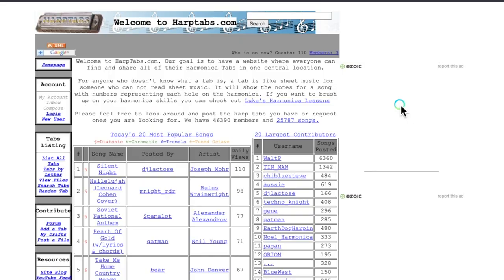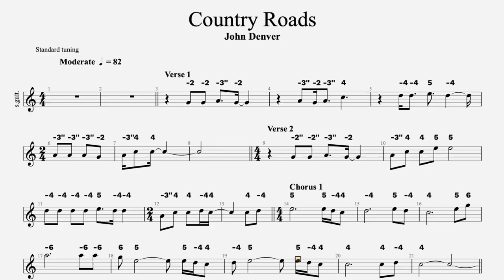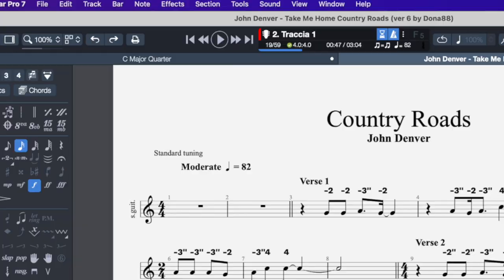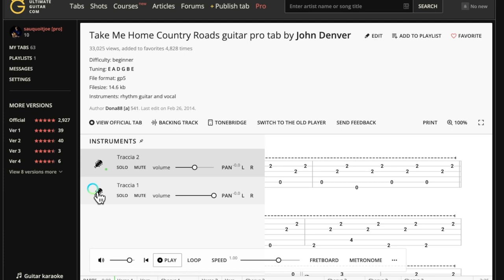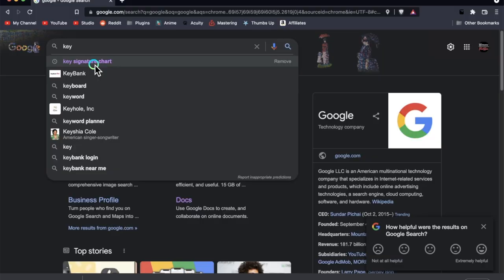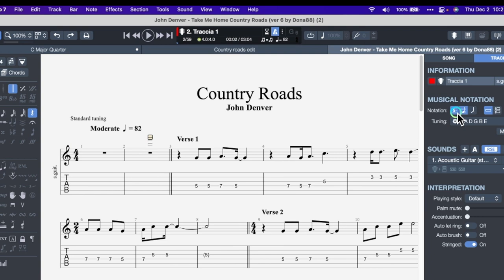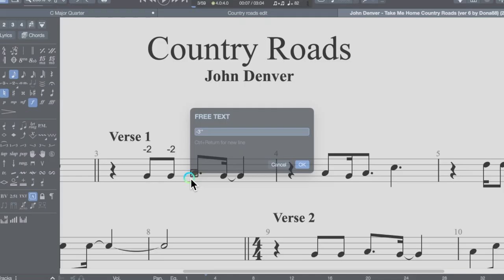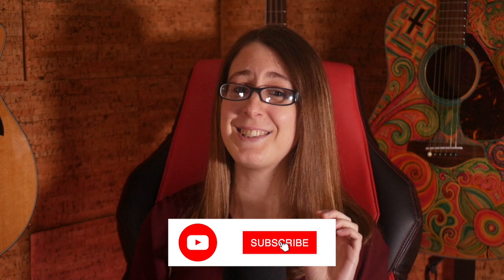Make Harmonica Tabs for Popular Songs (NEW method!) (pt.1)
In this lesson, my wife Kayla will show you how to make harmonica tabs for popular songs, so you can learn any song you want with quality play-along tabs!

Get structure to your Harmonica practice with Harp Trainer, a scale training program designed to help you become a more confident harmonica player.

Need a new harp? Here are my suggestions:
My favorites:
Hohner Crossover
Mics:
Boya BY-M1(Cheap and distorted, like lead guitar)
Bulletini (Small, great for blues)
Sennheiser E835 (Great vocal mic with a clean sound)